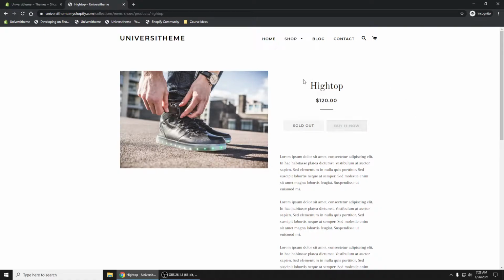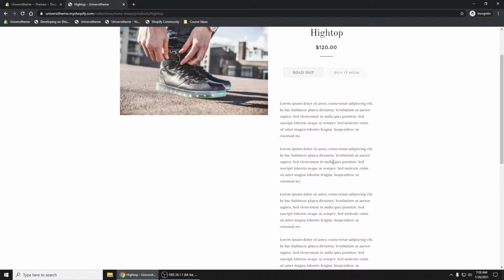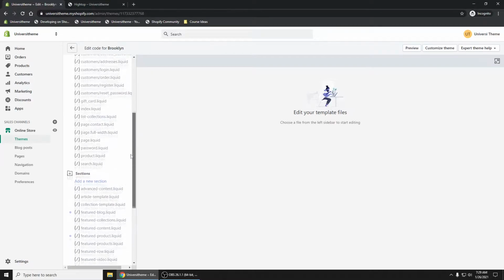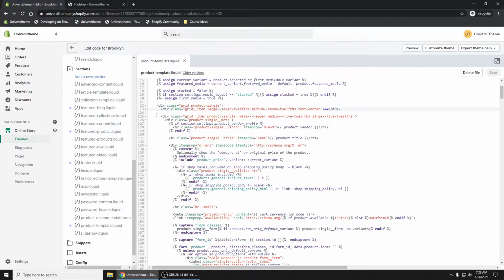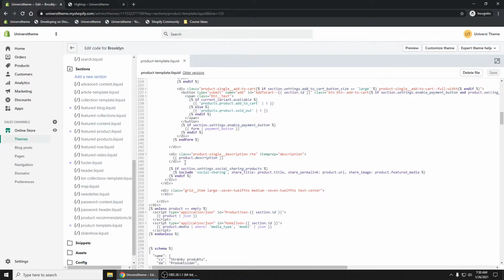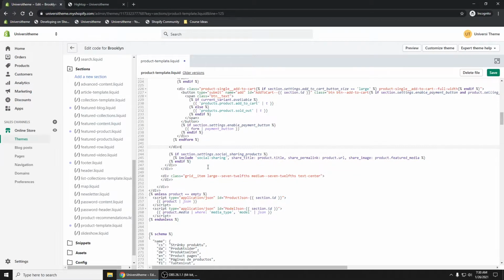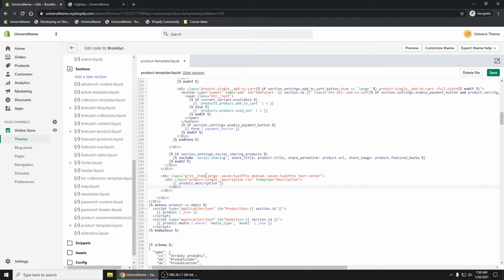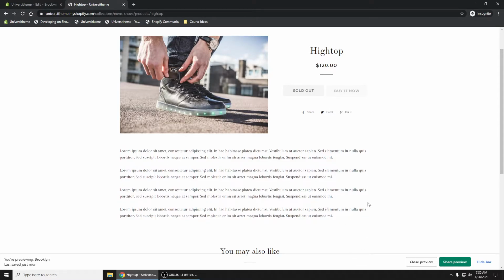Make Product Descriptions Full Width in Shopify - Brooklyn Theme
The product descriptions in the Brooklyn Theme are typically off to the right-hand side of the page. We'll show you how to bring it down the page, making it full-width.